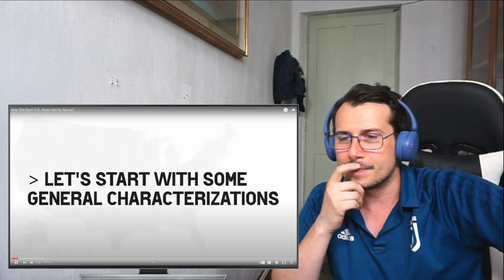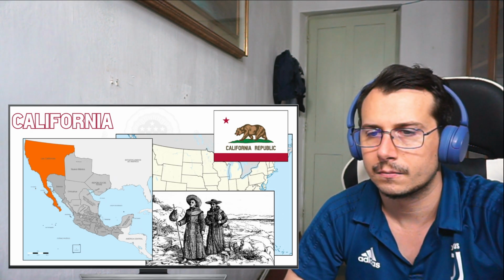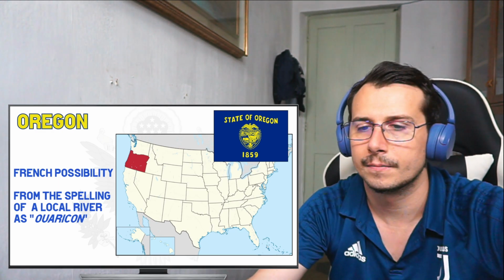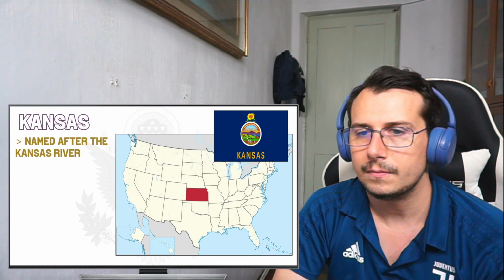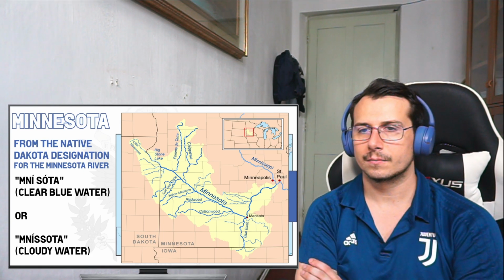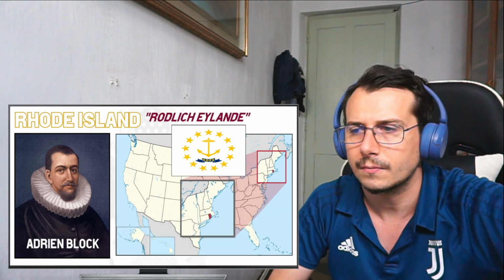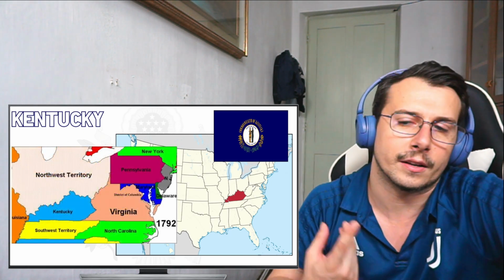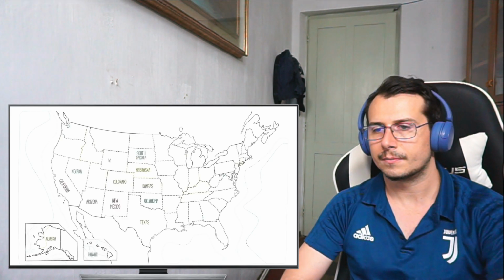How Did Each U.S. State Get Its Name Reaction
Ever wanted to learn a new language but didn’t know where to start? Meet Langua—the revolutionary language-learning app powered by A.I.! 🌎✨

With Langua, you’ll practice speaking and texting in real-time with an advanced A.I. system that feels like chatting with a native speaker. Plus, dive into engaging videos and podcasts designed to help you master vocabulary, pronunciation, and cultural nuances in no time.

👉 Ready to start? In this reaction video, I’ll be diving into How Did Each U.S. State Get Its Name, where I’ll learn about the fascinating origins behind the names of all 50 states. From Native American words to historical figures and geographical features, the stories behind these names reveal a lot about American history and culture.

Fuel more reactions with a virtual coffee (or anything else you'd like to send)!
Come chat with me on IG :)